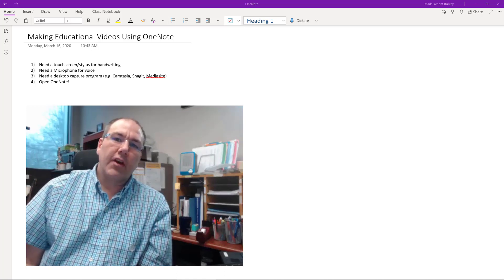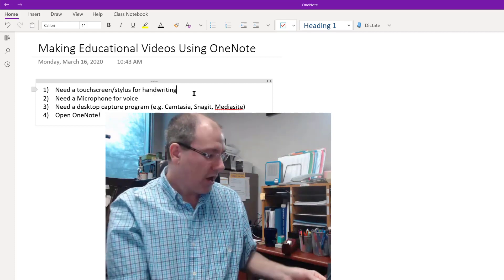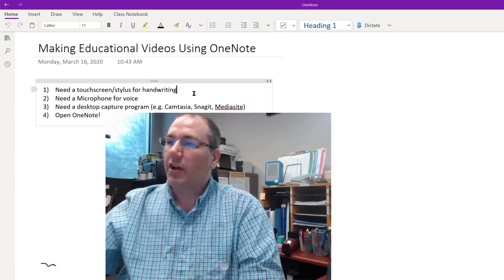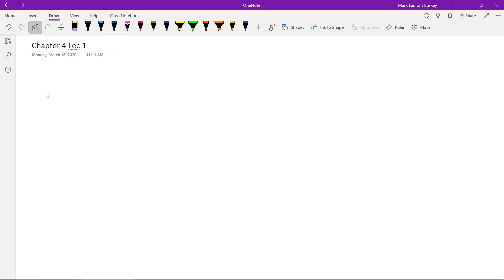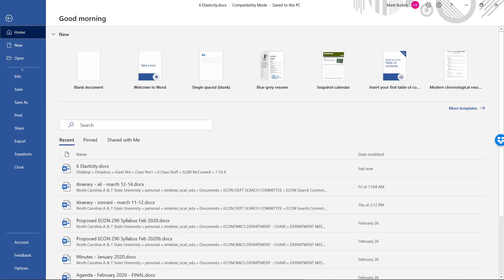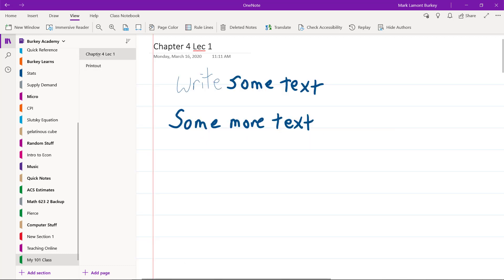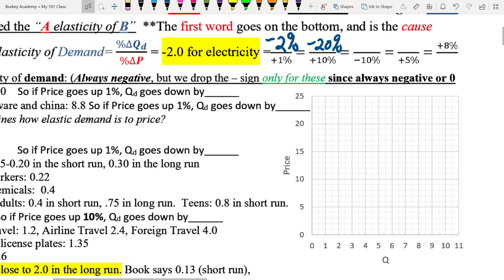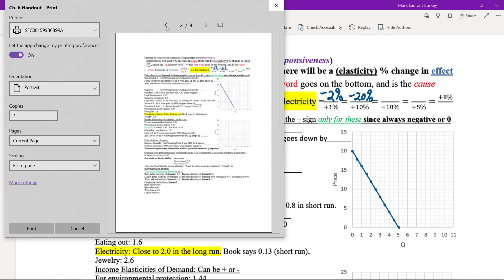Teaching Online Part 2: Using Onenote with Video Capture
18 minute video about using Onenote with Desktop Capture Software.  You probably also want to watch my video (12 minutes) about downloading the free (through June 20, 2020) Snagit desktop capture software